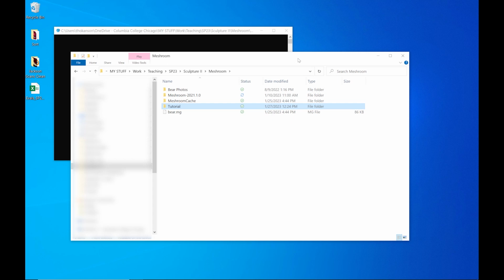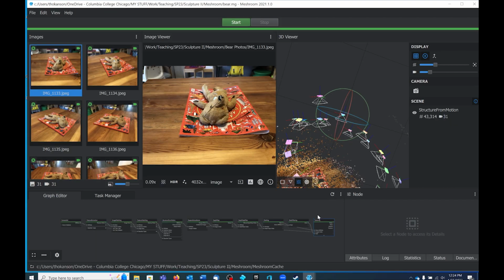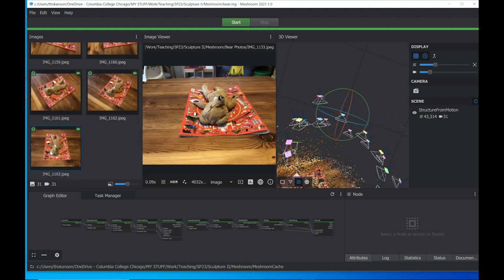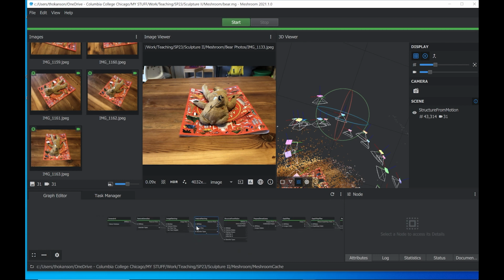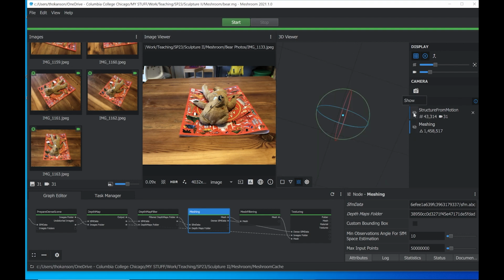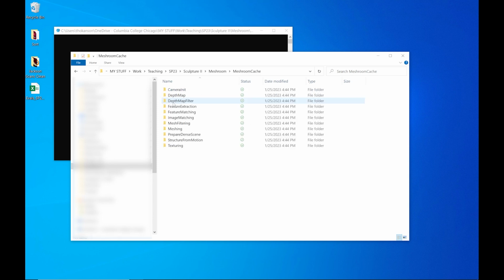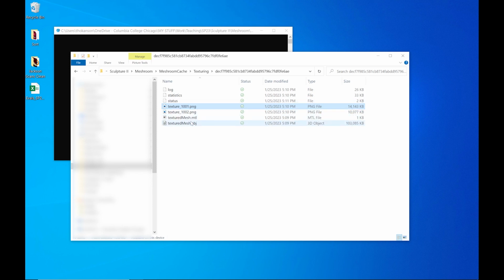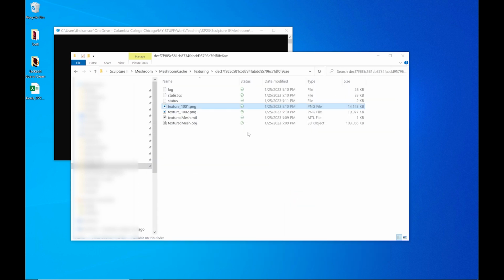Meshroom Photogrammetry Software